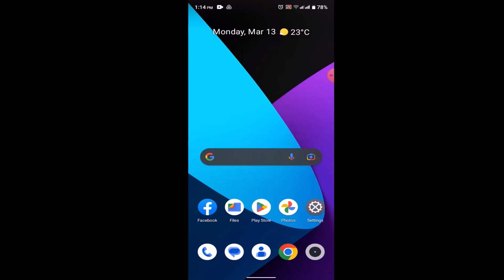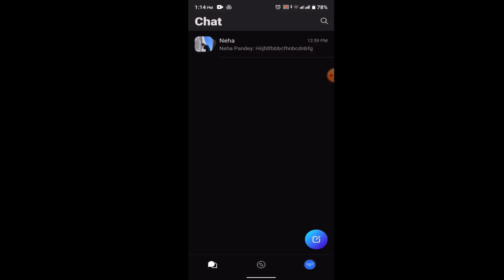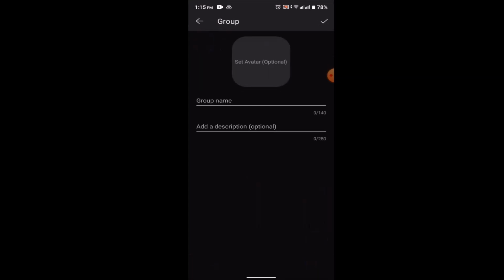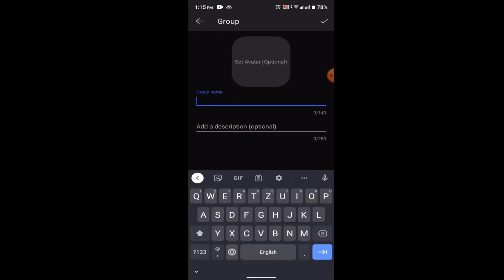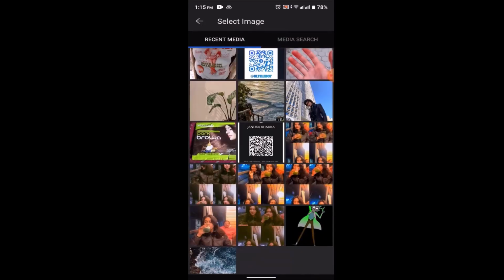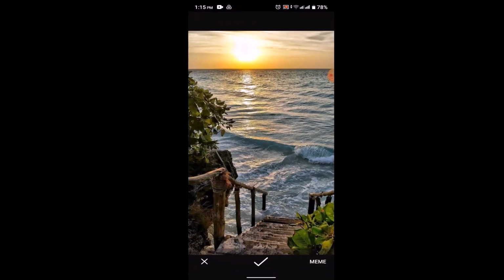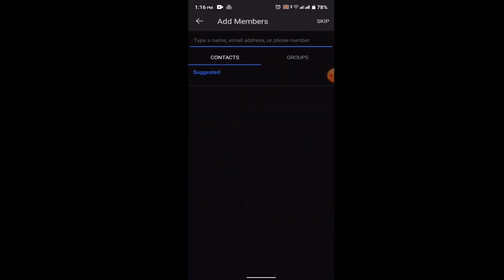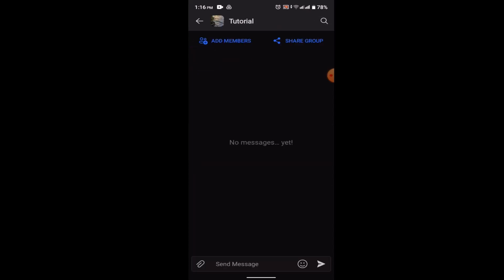GroupMe - How to Create a Group !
This video guides you in an easy step-by-step process to create group on group me.

Chapters / Timestamps
0:00 Intro
0:12 create group
1:08 Outro